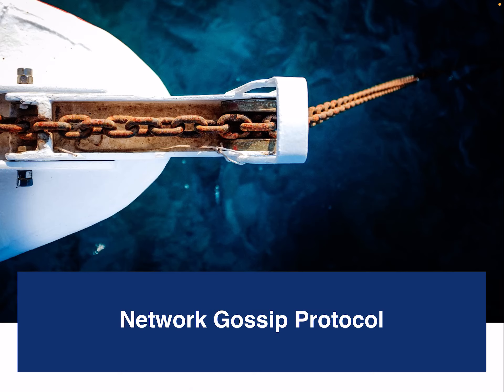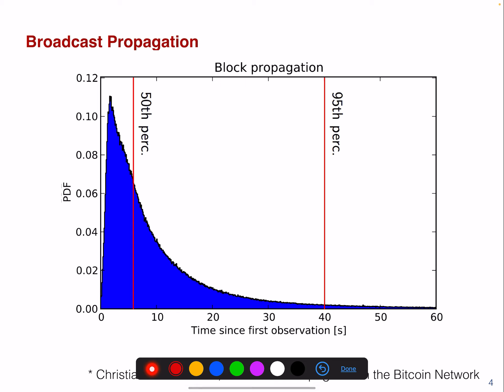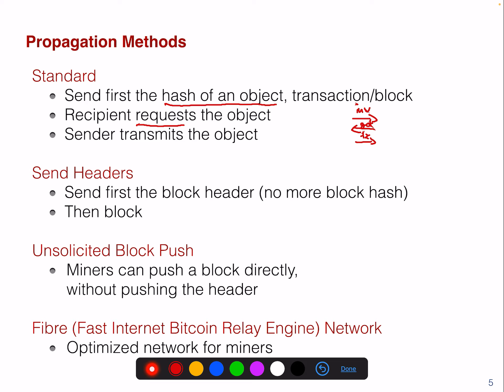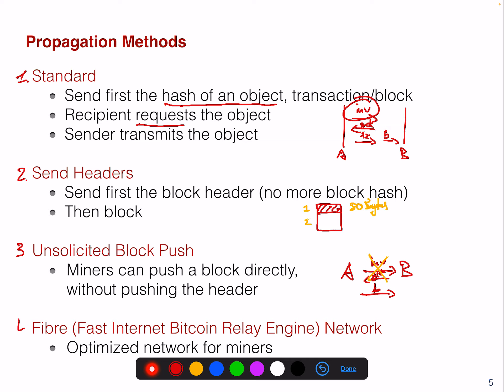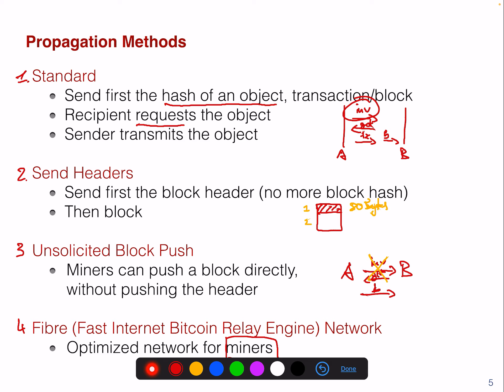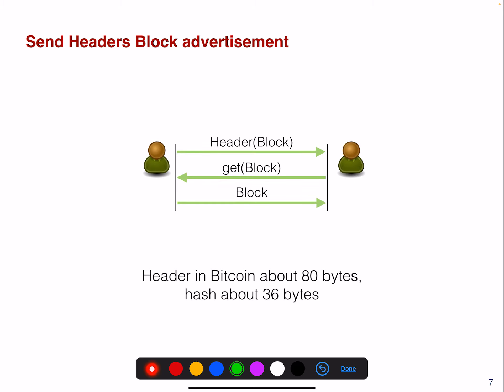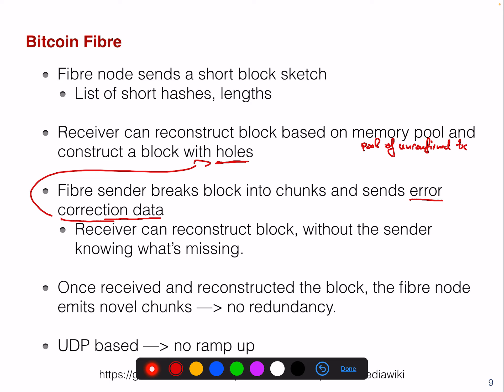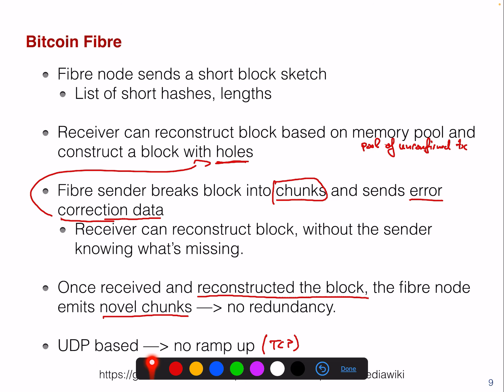Blockchain Lecture 4.4 - Network Gossip Protocol